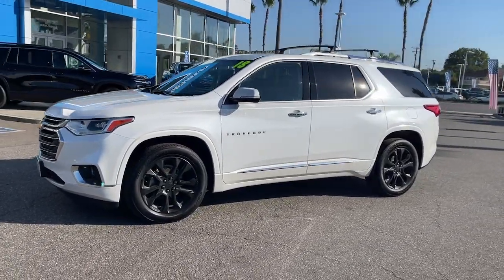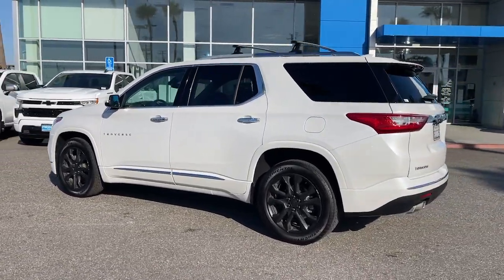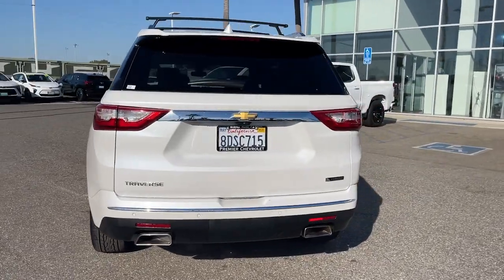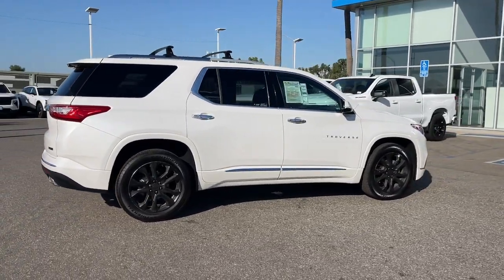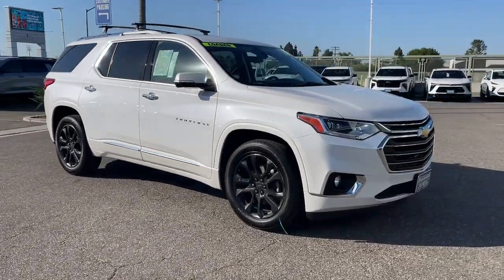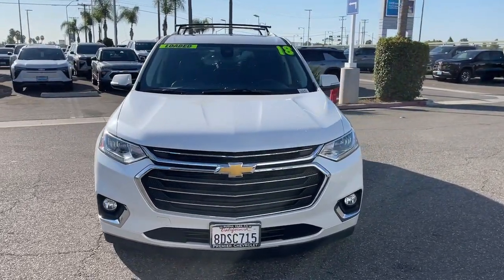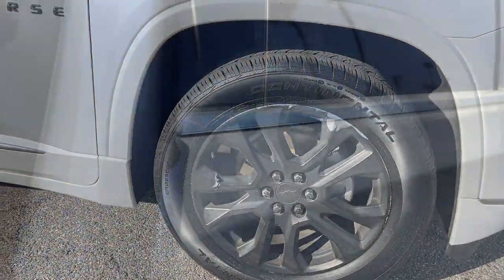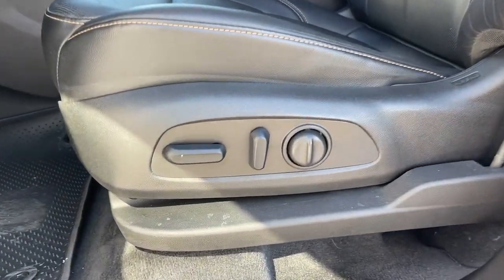2018 Chevrolet Traverse Premier Buena Park, Anaheim, Santa Ana, Norwalk, Fullerton CA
Pre-Owned 2018 Chevrolet Traverse Premier available at Premier Chevrolet of Buena Park located in 6195 Auto Center Drive, Buena Park, CA, 90621.
Stock#: T12141 - VIN#: 1GNERKKW2JJ241912

Servicing the Buena Park, Anaheim, Santa Ana, Norwalk, Fullerton area.

You will love the features of this   2018  Chevrolet Traverse.  Answer the call for adventure in comfort and style in the bold, spacious Traverse. Its quiet cabin, flexible cargo storage, safety features, connectivity, and all-weather capabilities infuse every drive with confidence. These are just some of the great options this vehicle comes with: Heated Steering Wheel
, Apple Carplay®/Android Auto®, Intelligent Auto on/off High Beams, Pre-Collision System, Keyless Entry, Sun/Moonroof, Third Row Seat, Navigation System, HANDS-FREE LIFTGATE, Power Passenger Seat. Life can be complicated. Why not drive a vehicle that's got your back? Get into the Traverse and exhale.